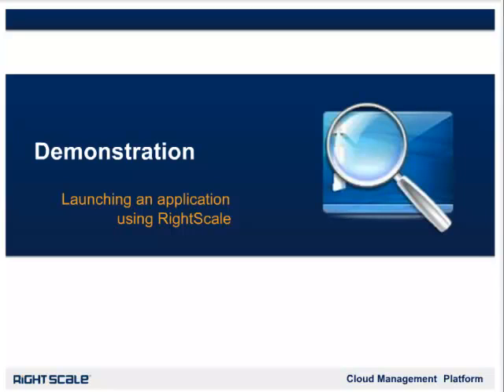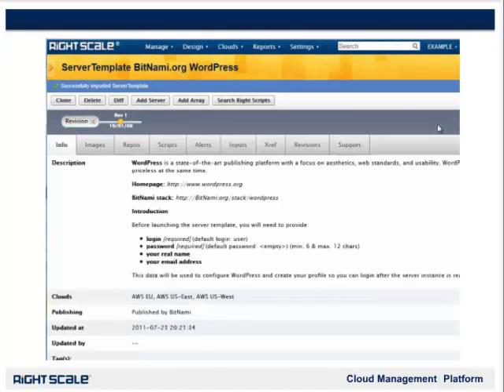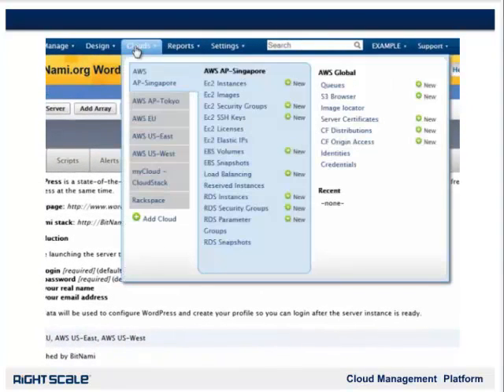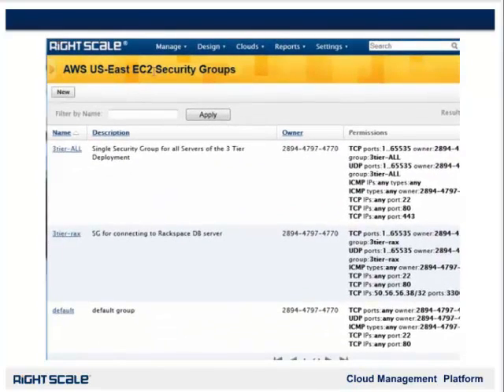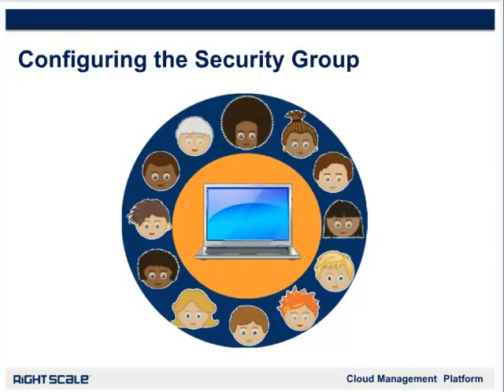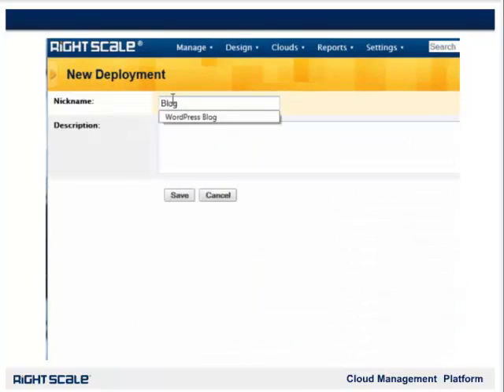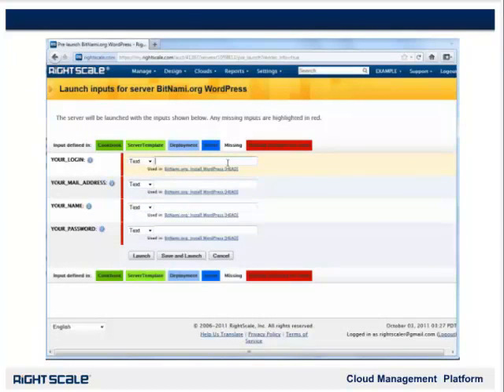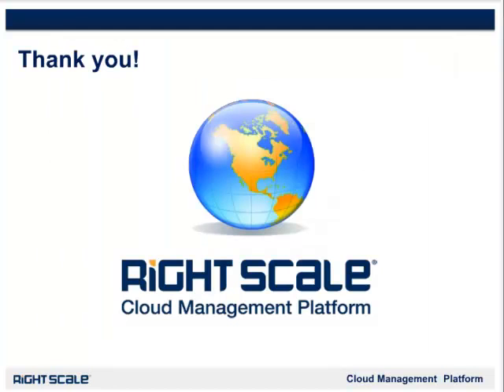Getting Started with RightScale: Launching a server using a ServerTemplate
This is the Demonstration section of the Getting Started with RightScale video. Here we walk through a brief demonstration of launching a server using a ServerTemplate in RightScale.